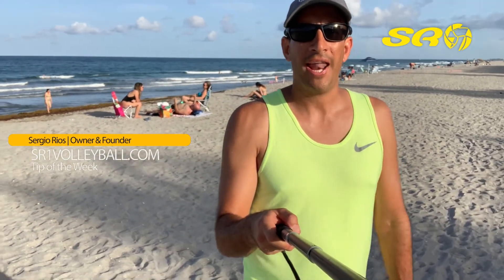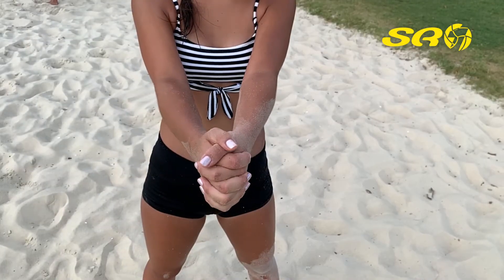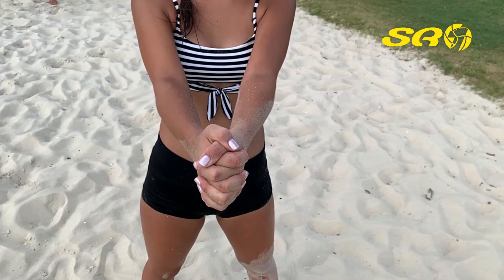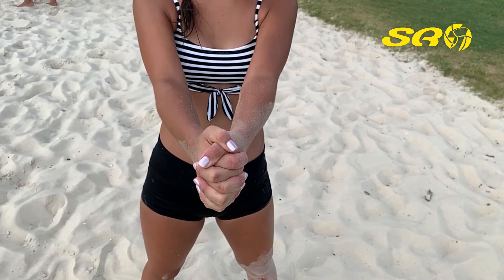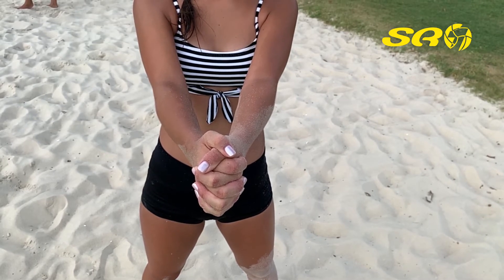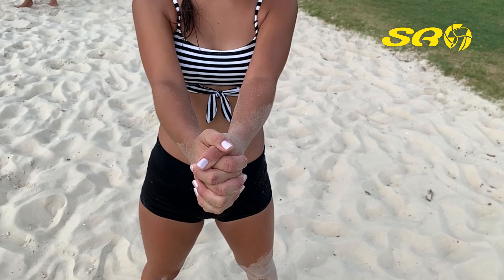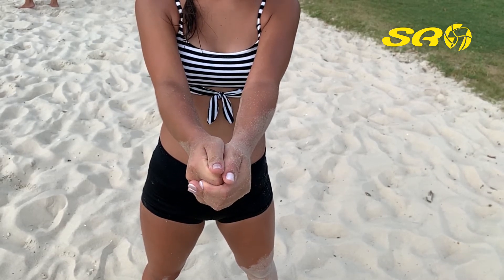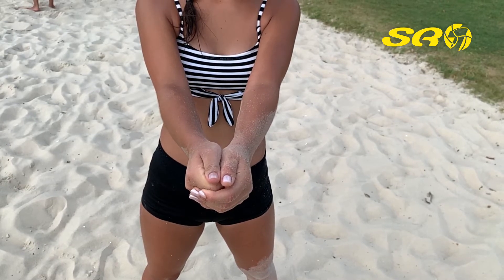Volleyball: The do's and the don'ts of your hand grip while passing the ball | SR1 Volleyball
Hi there! New to SR1 Volleyball? If so, here's what you need to know -- We created this channel for families, players, and all volleyball lovers. So use this channel to explore tips, tournaments, and more.

👍Join our growing community for new videos every EVERY MONTH!!